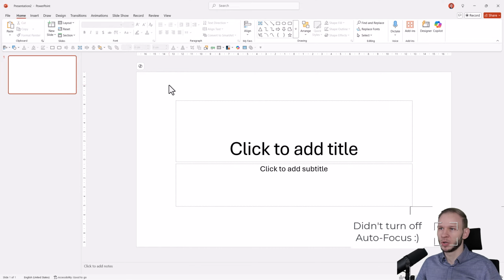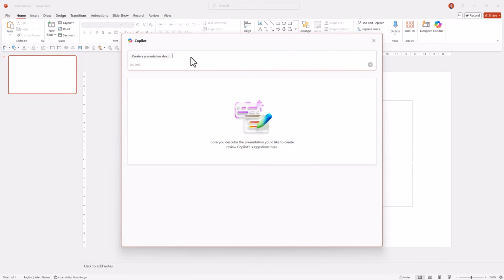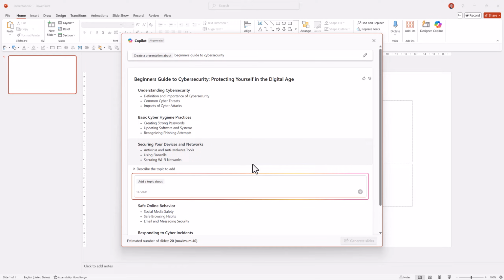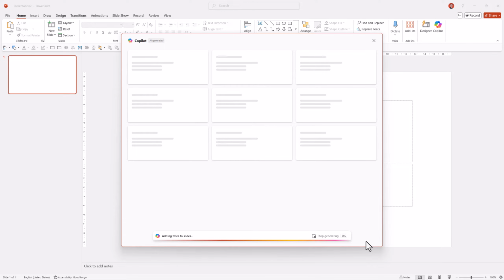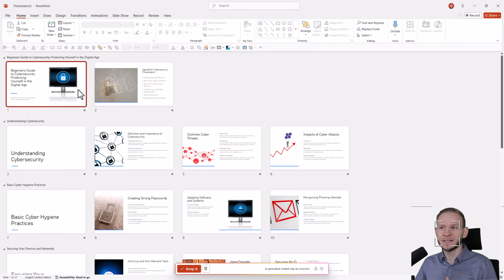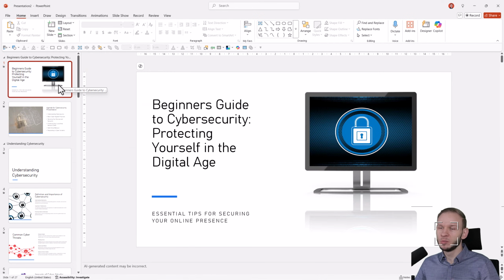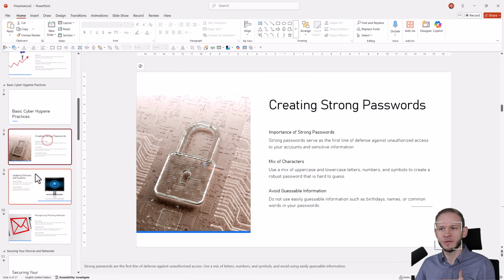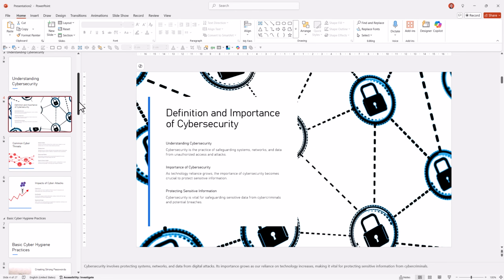Copilot in Microsoft PowerPoint - Copilot Narrative Builder🔥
📖 In this Microsoft Copilot in PowerPoint tutorial I want to explain how to use the Copilot Narrative Builder, what results does it give, how it creates a presentation - basically what you can and can't expect. It can be a great start for AI Presentation creation if you don't have any ideas what to design and how to start.

⌚ TIMESTAMPS:
0:00 - Intro
0:13 - Copilot Narrative Builder
1:14 - What Copilot Creates
2:39 - Copilot Course

💻 PPT VERSION: Microsoft365 subscription

🎓 My mission:
I wish to enhance the design quality of presentations, animations and videos on the entire world, video by video. I love creating tutorials, video content and courses on that topic! Come for the title, stay for the humor, learn from the content :)